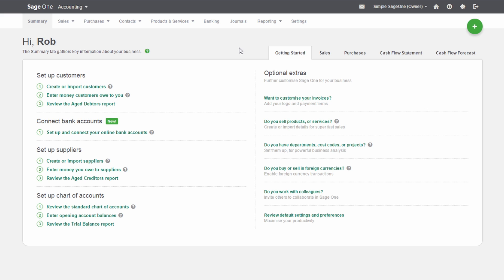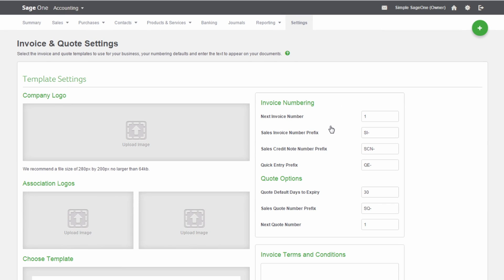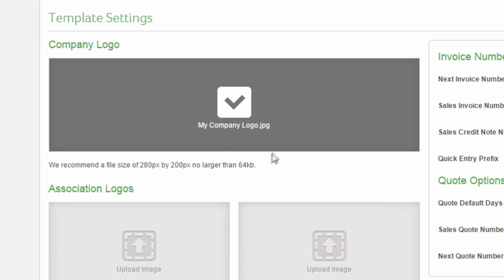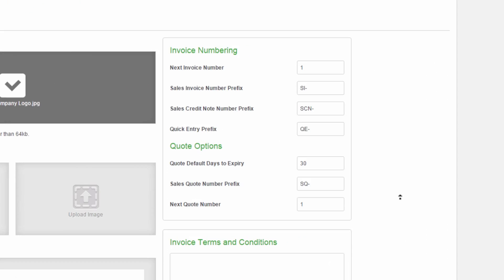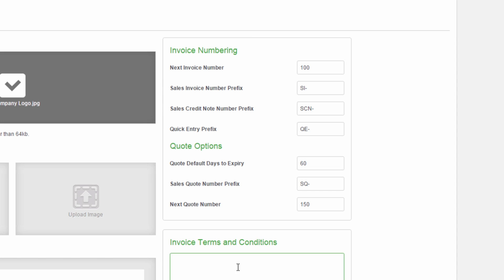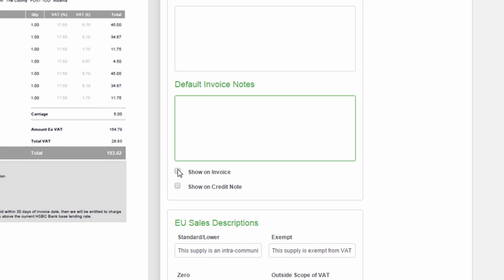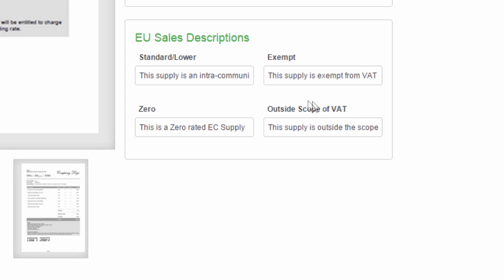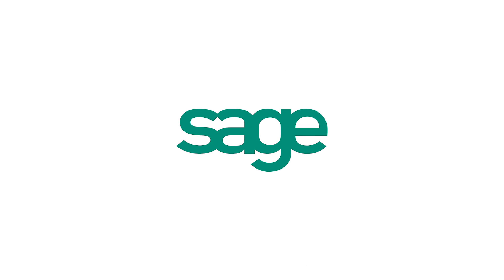Sage One Accounting - Invoice Settings & Quote Settings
How to personalise your invoice and quote templates in Sage One Accounting by adding logos and other key information.